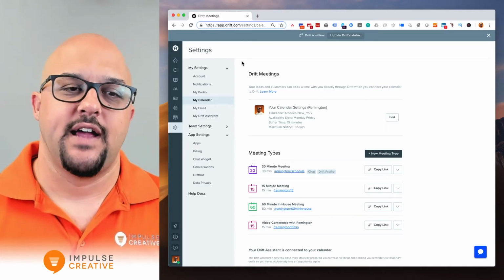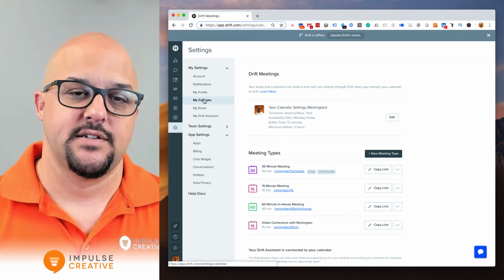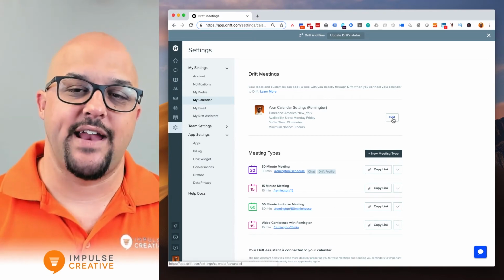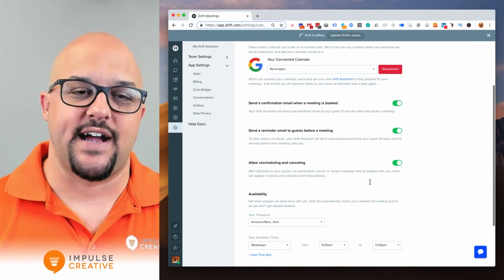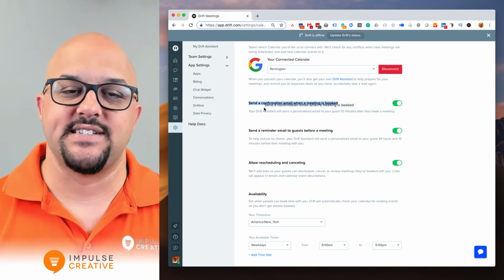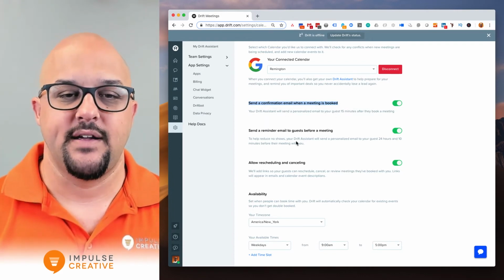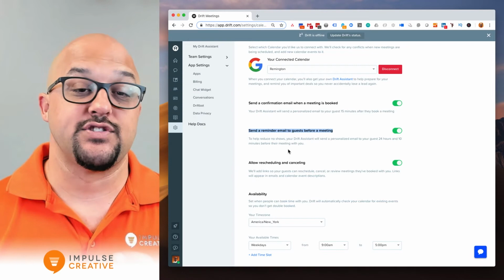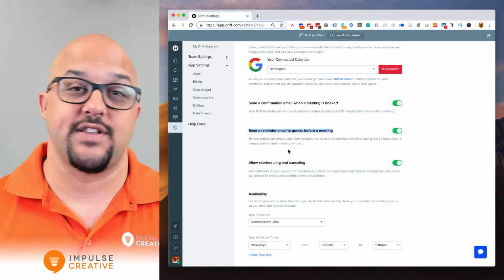How to Enable/Disable Meeting Reminders - Drift Chat Tutorial